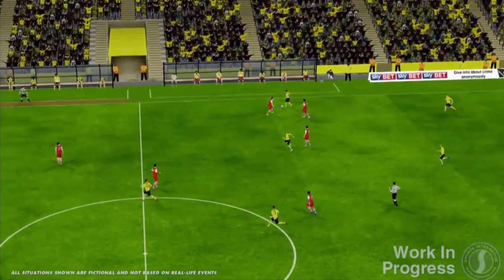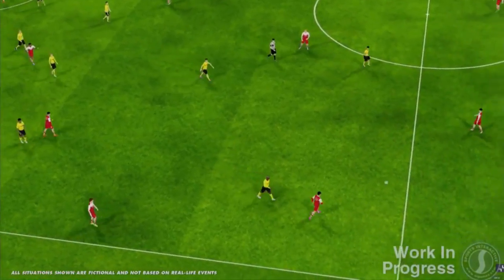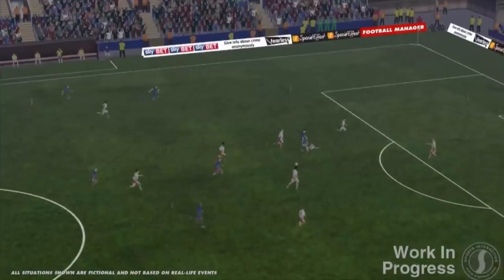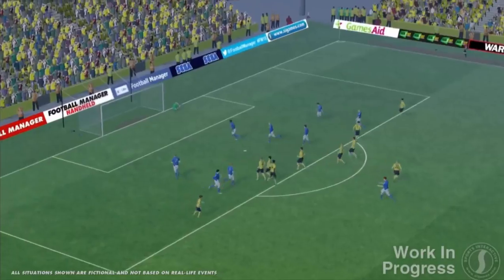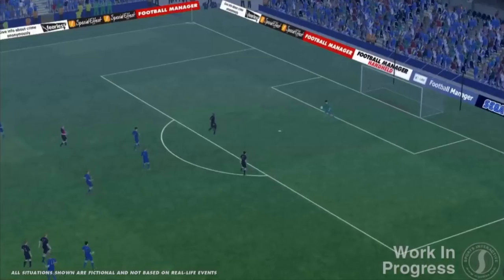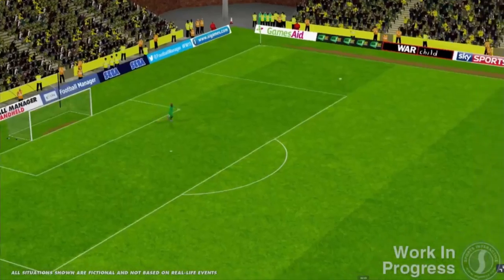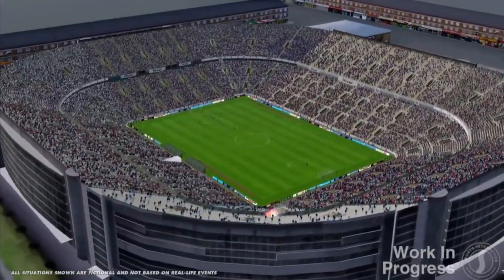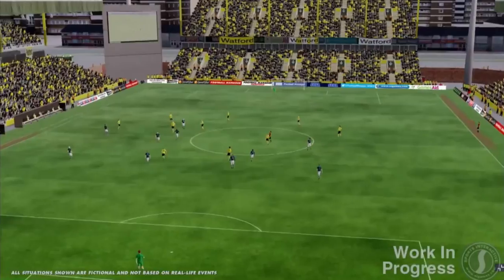Football Manager 2015 PC Official Gameplay Trailer 3D Match Engine